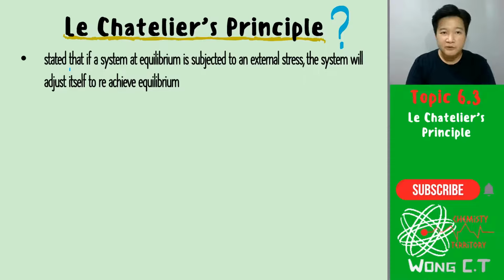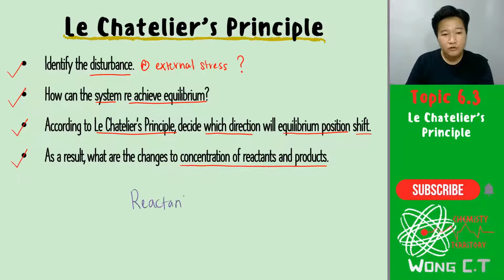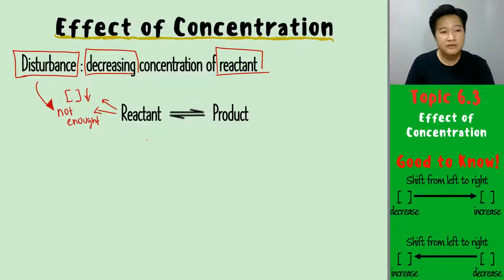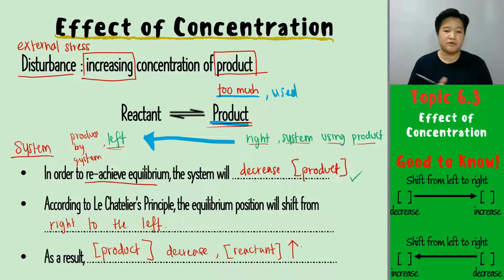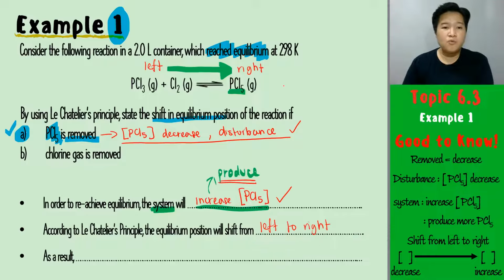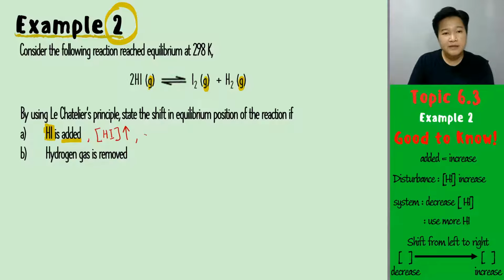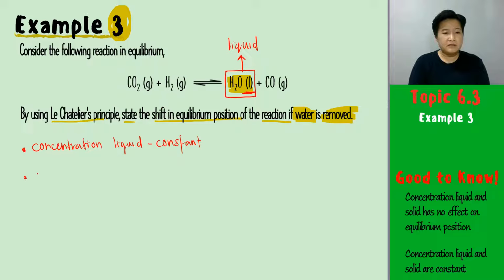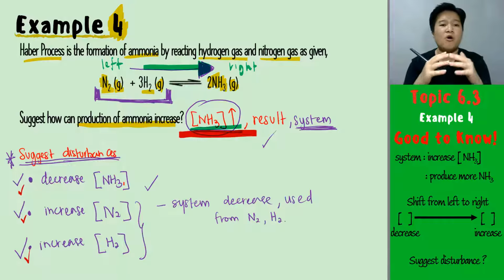Le Chatelier's Principle: Effect of Concentration - SDS SK015 Topic 6.3 [Part 1]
a) What is Le Chatelier's Principle? 00:32
b) Disturbance: [reactant] increasing 07:43
c) Disturbance: [reactant] decreasing 10:39
d) Disturbance: [product] increasing 13:38
e) Disturbance: [product] decreasing 16:35
f) Effect of Concentration 19:06
g) Example 1 19:54
h) Example 2 26:32
i) Example 3 31:04
j) Example 4 32:28

SDS SK015
Topic 6: Chemical Equilibrium
Subtopic 6.3: Le Chatelier's Principle [Part 1]